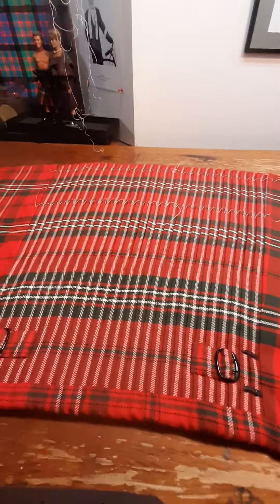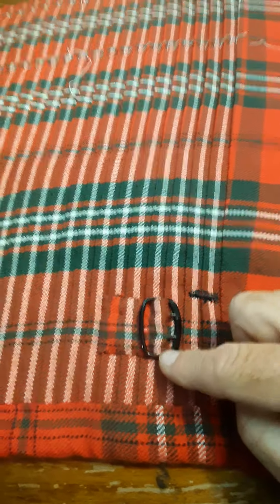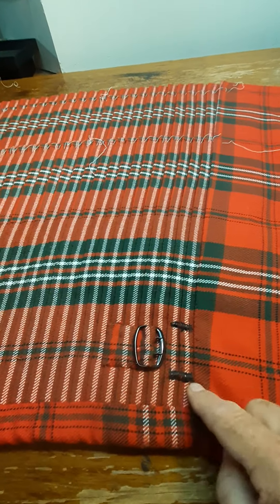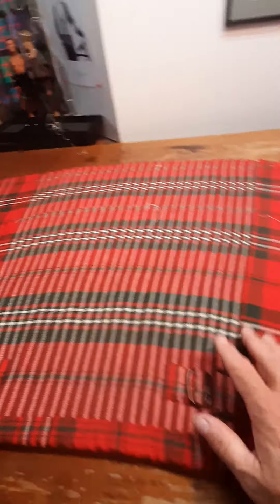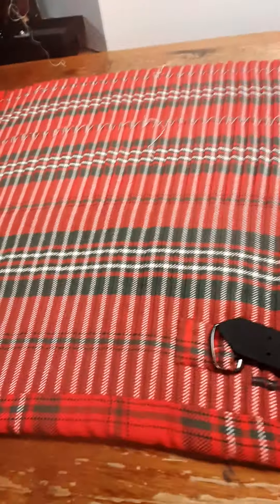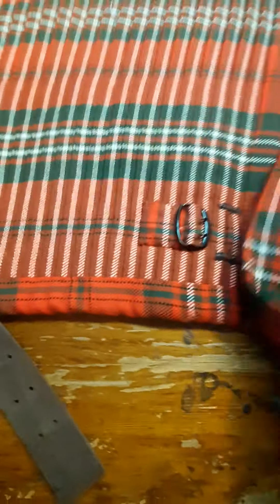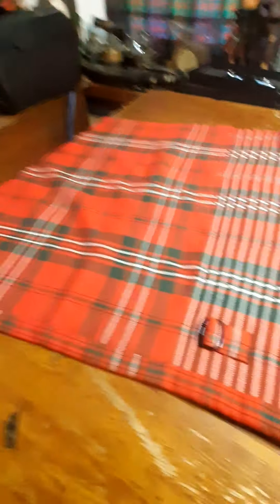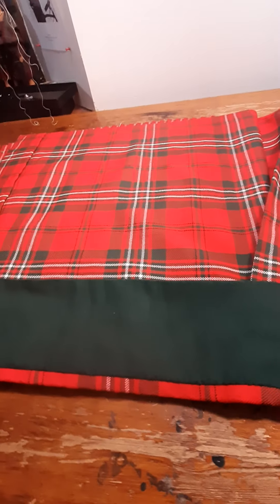A modern kilt made to the old - and high - standard of 1881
The client - a veteran - expressed the desire for a 'military appearance' in his kilt.
...so I pulled out all the stops and built it to - and better than - the standard that was laid down in the 1881 (British) War Office instructions!
The front apron will seem rather wide when compared to the width of the pleated section, but that's the style - had there ever been a regiment which wore the Scott tartan, this is what their kilts would have looked like.